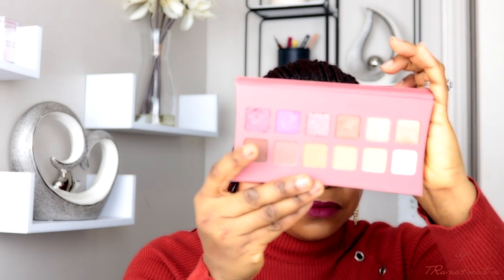Full Face Makeup & Eyeshadow Tutorial ft Illamasqua Unveiled Artistry Palette | Beginners Friendly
Hi guys, another Full Face Makeup with Eyeshadow Tutorial. Hope you guys love it. I used the Illamasqua Unveiled Artistry Eyeshadow Palette for my Eyeshadow.

Products used
Milk Hydo Grip Primer
Fenty Beauty Pro Filt'R  Instant Retouch Setting Powder (Honey)
Born This Way Undetectable Foundation (Butter Pecan)
Fenty Beauty Pro Filt'r Instant Retouch Concealer (370)
Illamasqua Unveiled Artistry Eyeshadow Palette
Benefit Bad Girl Bang Mascara